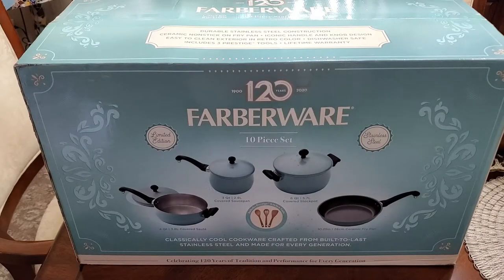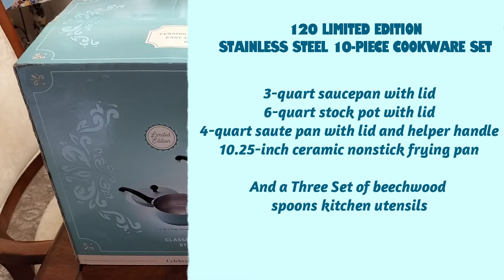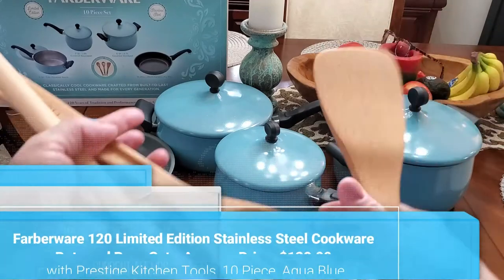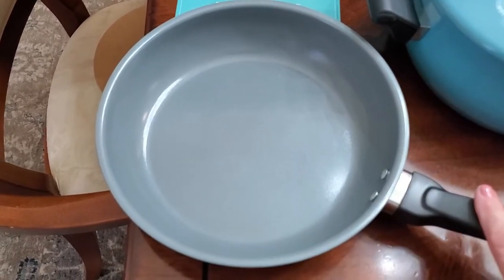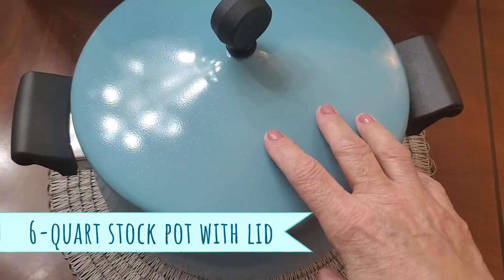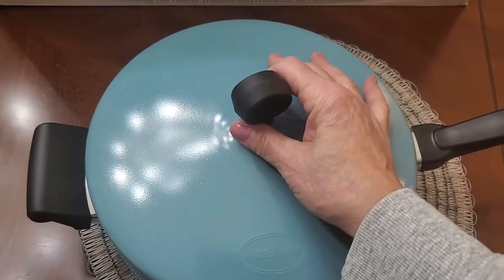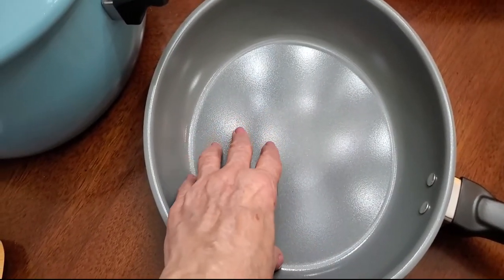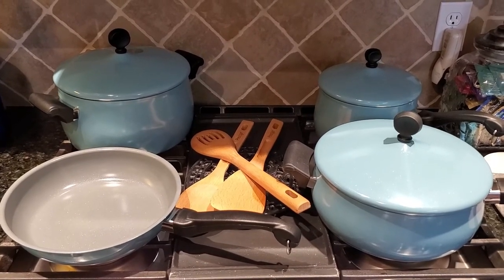Farberware 120 Limited Edition Stainless Steel Cookware Set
Farberware 120 Limited Edition Stainless Steel Cookware Set on Amazon